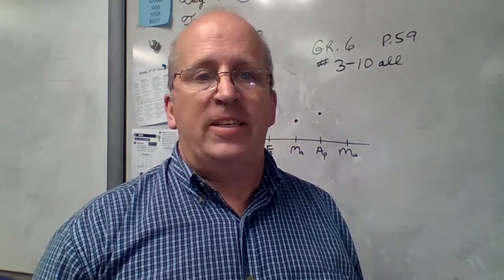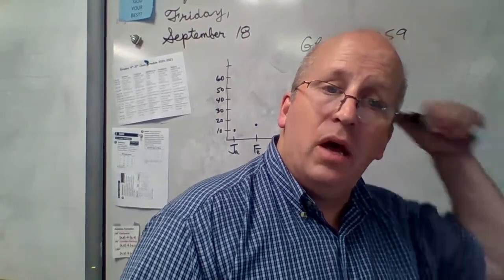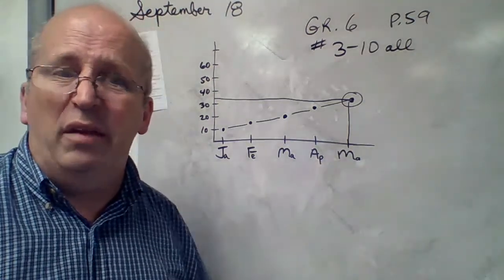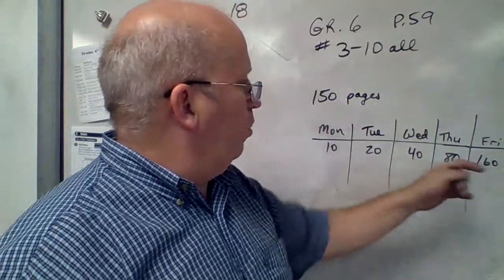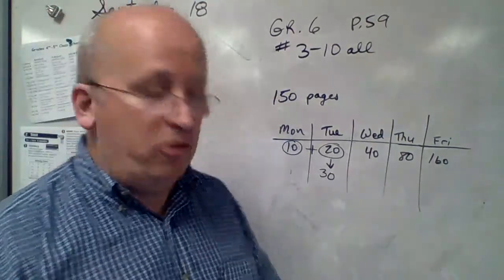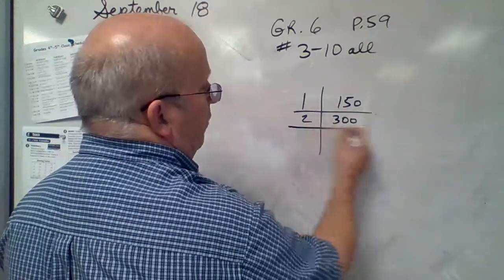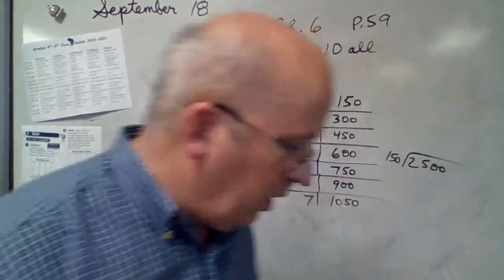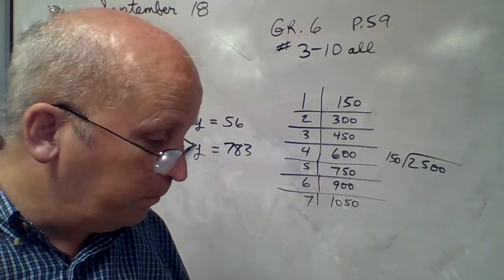gr 6 page 59